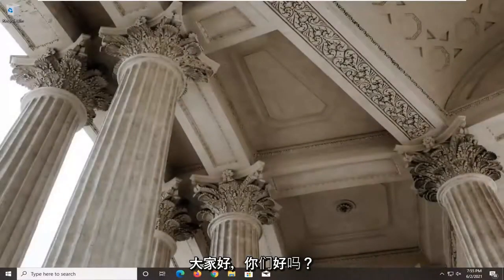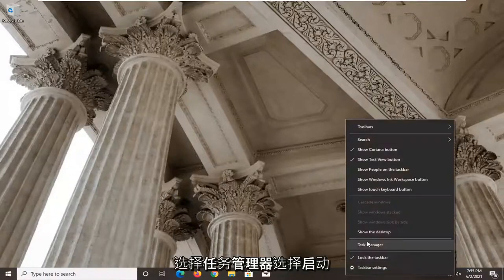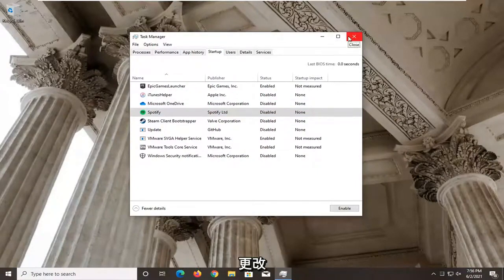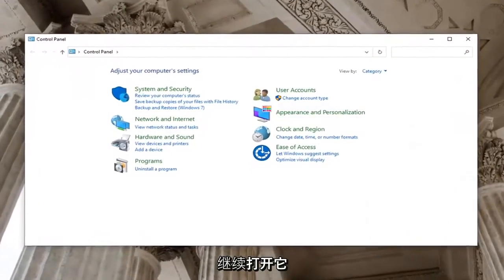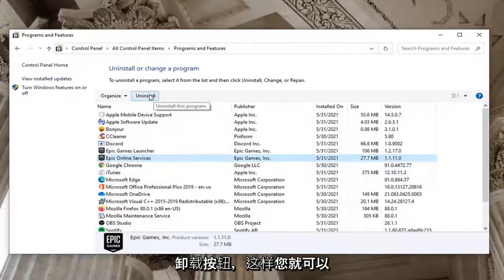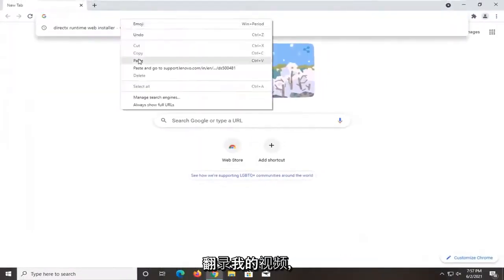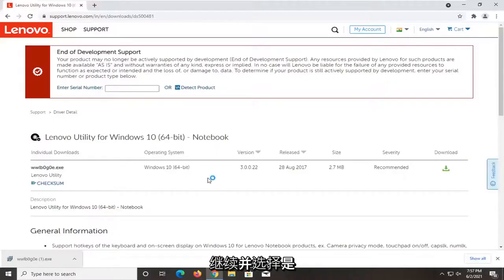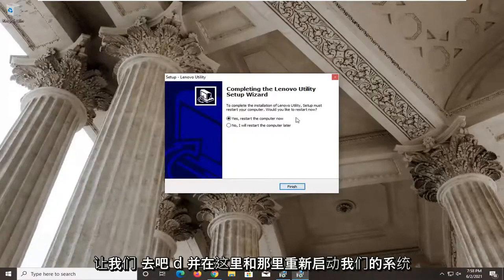如何在Windows 11/10 上删除屏幕通知上的大写锁定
如何在 Windows 10 中关闭 CAPS 锁定屏幕通知（解决方案）。

每次按下 Caps 键时，Windows 10 都会显示“Caps Lock on”消息。当您按下 Caps 键时，操作系统也可能会播放特定的声音。

用户在其系统的显示屏上看到一条通知（通常在屏幕中间或右下角），该通知更改了焦点窗口（因此游戏可能会退出全屏模式或输入word文档可能会停止）。

如果您不希望计算机在每次启用 Caps Lock 时都通知您，您可以禁用这些警报和声音。

当然，您也可以按住 Shift 键，同时按下对应的字母键，将一个字母大写。这是避免 Caps Lock 警报的一种解决方法。

本教程中解决的问题：
大写锁定屏幕指示器 Windows 10
屏幕显示上的大写锁定
屏幕指示器上的大写锁定
屏幕通知窗口 10 上的大写锁定
Windows 10 屏幕上的大写锁定
屏幕显示上的宏基大写锁定
屏幕上的大写锁定通知
屏幕上的大写锁定指示器
大写锁定
大写锁定显示在屏幕上
在屏幕 Windows 10 上显示大写锁定
屏幕上的大写锁定通知 Windows 10

本教程适用于运行 Windows 11、Windows 10、Windows 8/8.1、Windows 7 操作系统的计算机、笔记本电脑、台式机和平板电脑。适用于所有主要计算机制造商（戴尔、惠普、宏基、华硕、东芝、联想、三星）。